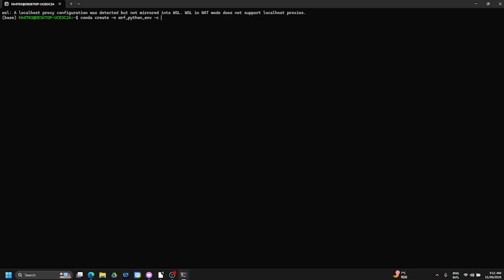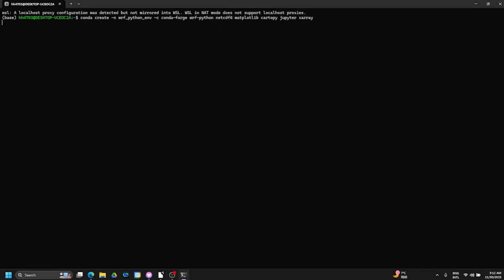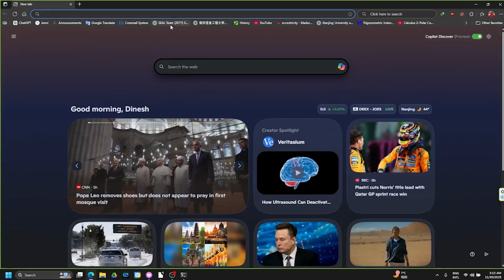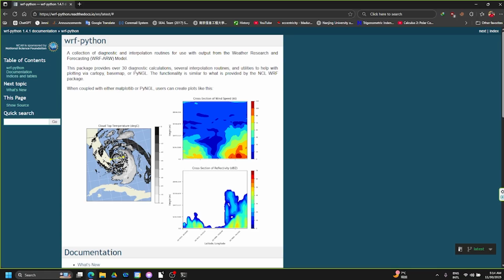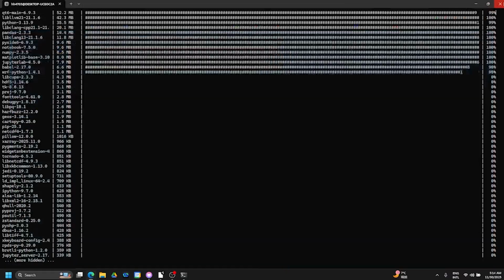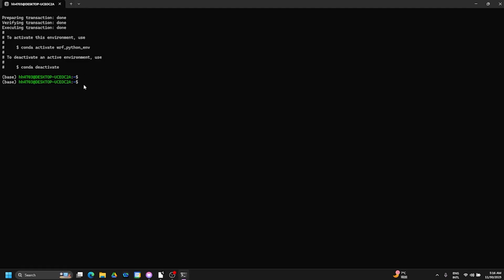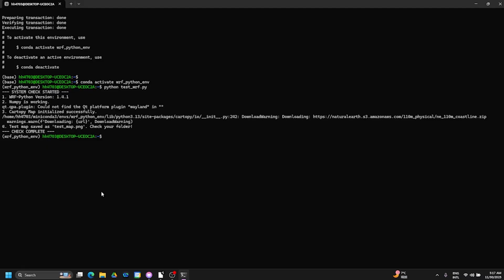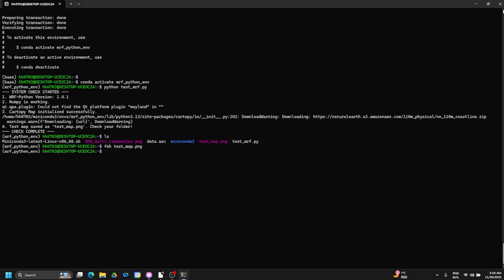4) Installation of WRF-Python in WSL2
For the installation test file:
Create the file Using:
nano test_wrf.py

Then Paste this code:
import matplotlib.pyplot as plt
import cartopy.crs as ccrs
import wrf
import netCDF4 as nc

print("--- SYSTEM CHECK STARTED ---")

# 1. Check WRF version
print(f"1. WRF-Python Version: {wrf.__version__}")

# 2. Check Math (Numpy)
try:
    arr = np.array([1, 2, 3])
    print("2. Numpy is working.")
except:
    print("❌ Numpy failed.")

# 3. Check Mapping (Cartopy) - This is where most installations fail
try:
    fig = plt.figure(figsize=(5,5))
    ax = plt.axes(projection=ccrs.PlateCarree())
    ax.coastlines()
    print("3. Cartopy Map initialized successfully.")

    # Save a test image (Safe for WSL users without X-Server)
    plt.savefig("test_map.png")
    print("4. Test map saved as 'test_map.png'. Check your folder!")
except Exception as e:
    print(f"❌ Map Plotting Failed: {e}")

print("--- CHECK COMPLETE ---")